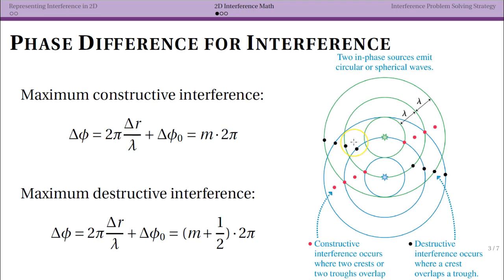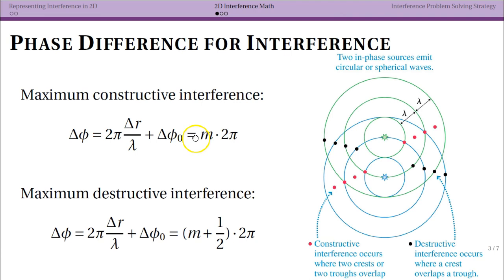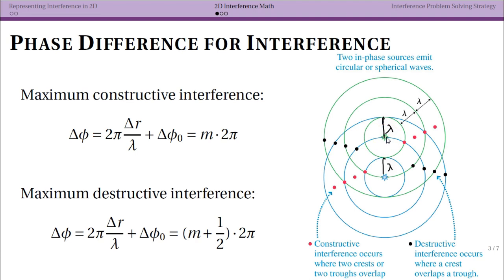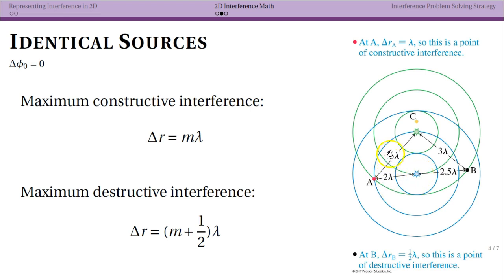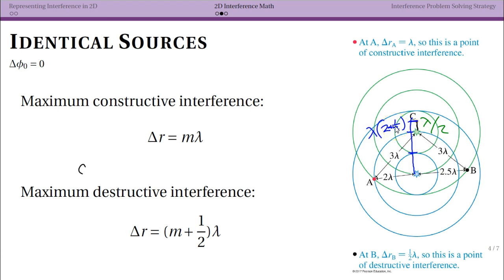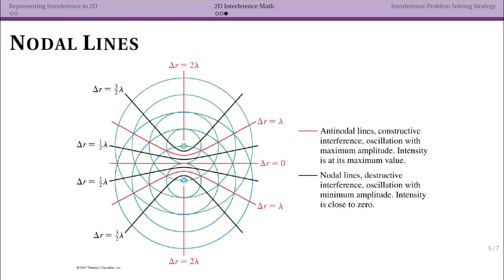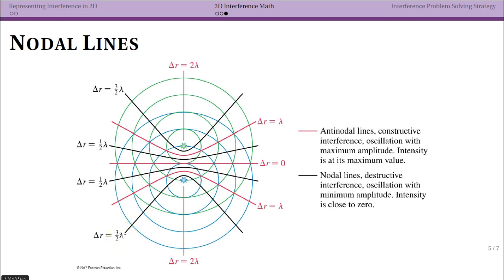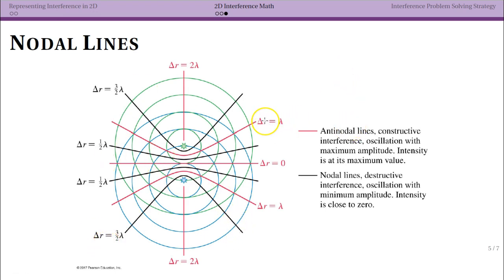2D Interference Math (17.7)